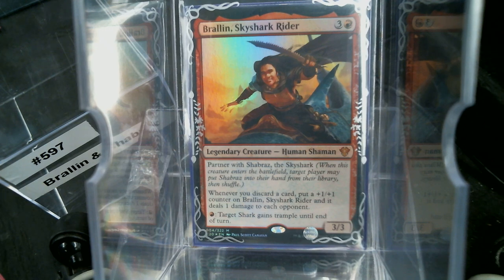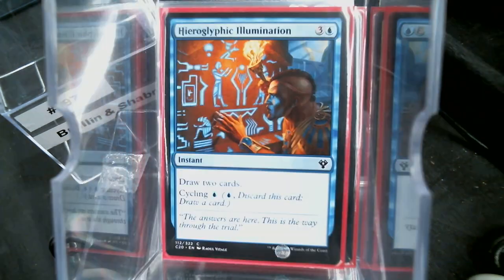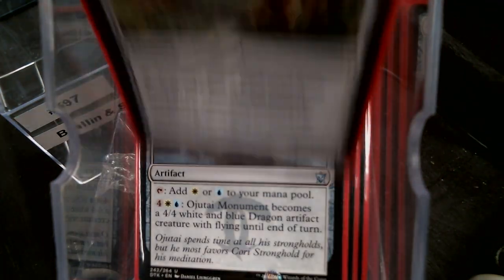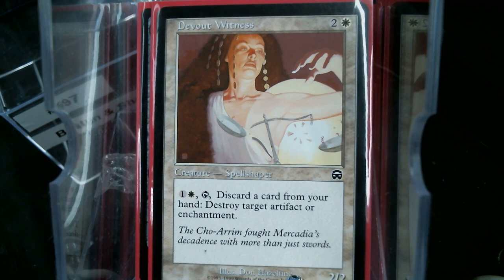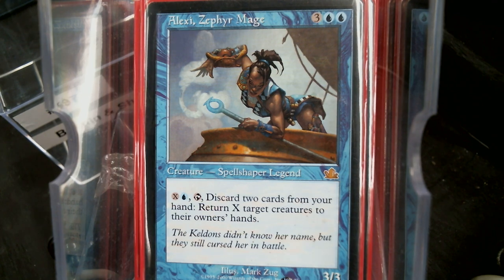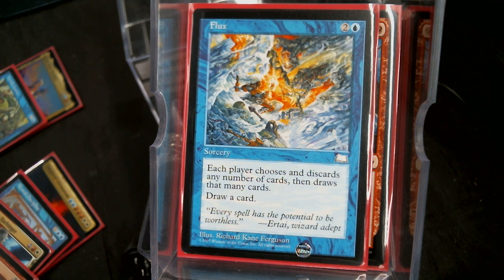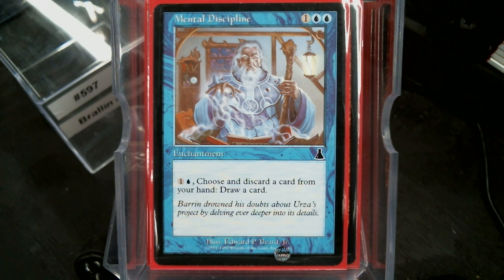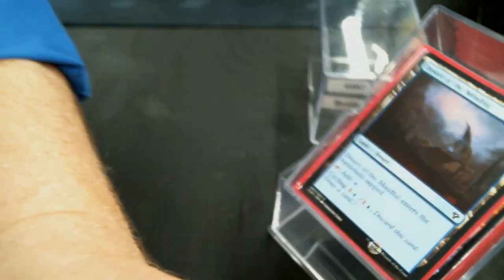Deck #597 Brallin & Shabraz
Chris Thompson
Jacob Williams
Blake Siegwarth
Chris Maness
David Lynch
Marcus Tempus Aurelius
Shawn Carrier
James Langley
Brent Kryda
Thiago Ennes
Ray Steel
Jared Teague
Jacob ?